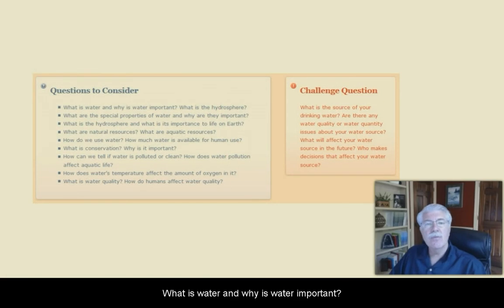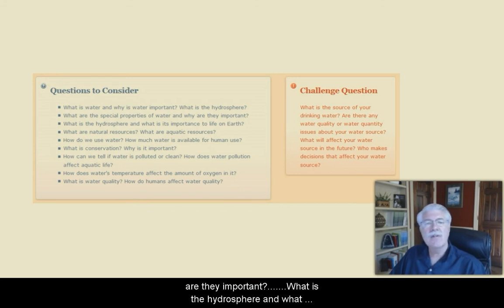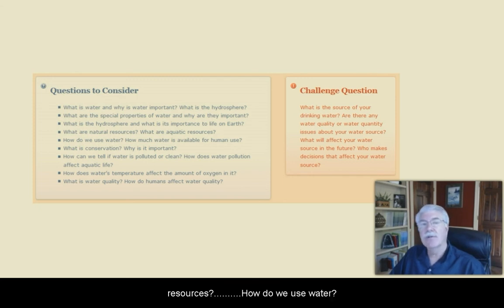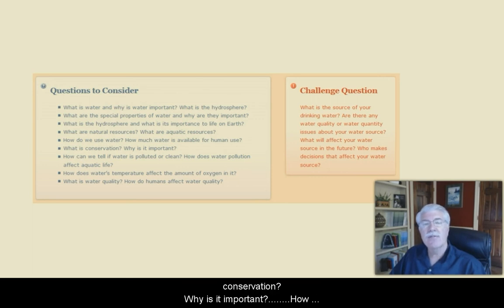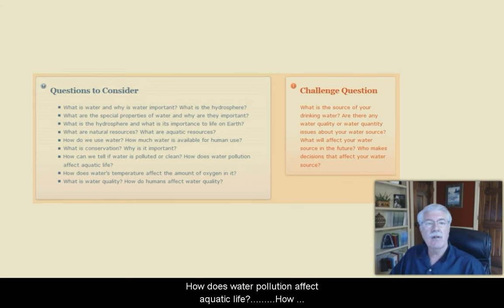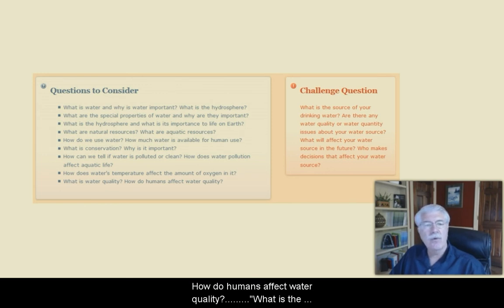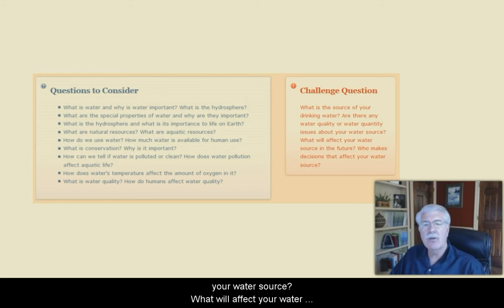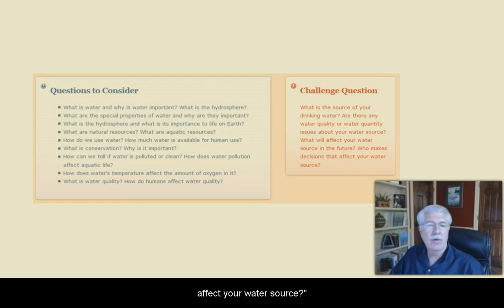Water is Life Introduction - L1.1 CCE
Water is Life Introduction, from Aquatic Science STEM curriculum Lesson 1 (closed captioned in English) that includes topics: What is water and why is water important? What is the hydrosphere? What are the special properties of water and why are they important? What is the hydrosphere and what is its importance to life on Earth? What are natural resources? What are aquatic resources? How do we use water? How much water is available for human use? What is conservation? Why is it important? How can we tell if water is polluted or clean? How does water pollution affect aquatic life? How does water’s temperature affect the amount of oxygen in it? What is water quality? How do humans affect water quality?

Dr. Rudolph “Rudy” Rosen is a professor in the Meadows Center for Water and the Environment at Texas State University.